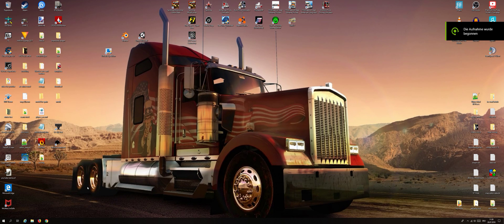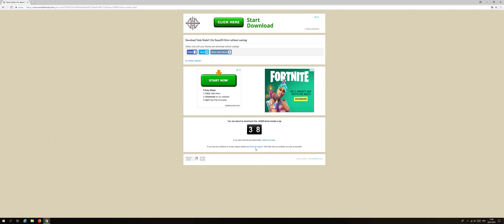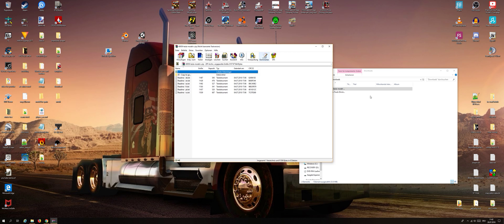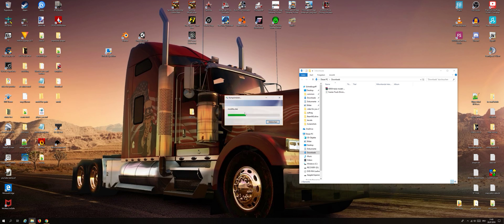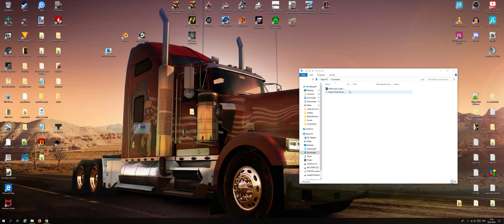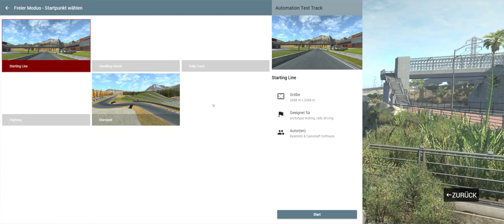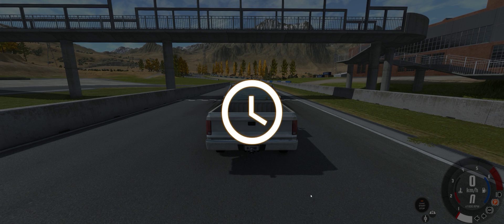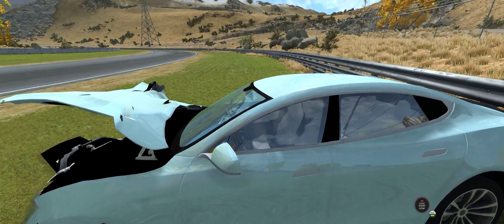How to instal mods from world of mods for BeamNG Drive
When you have any quastions than writte this here